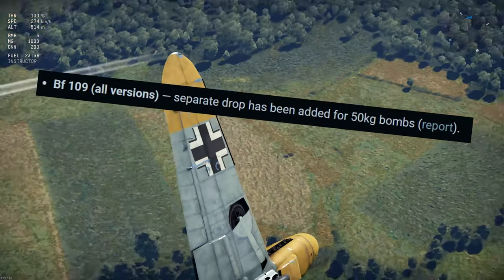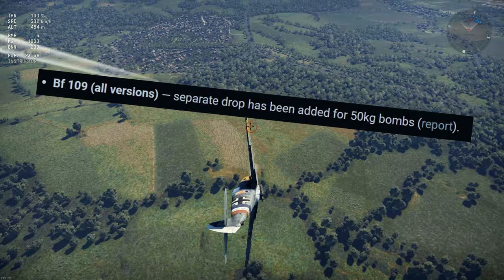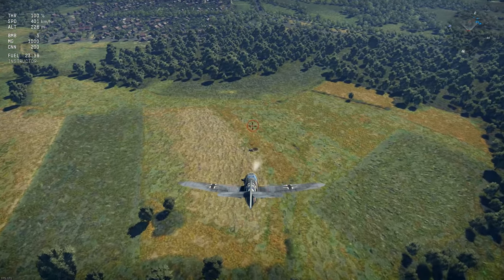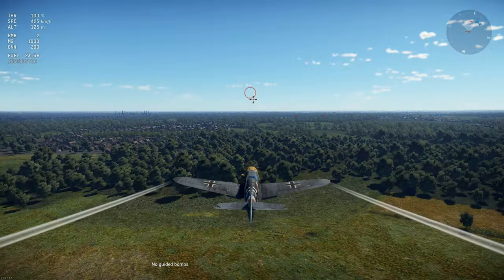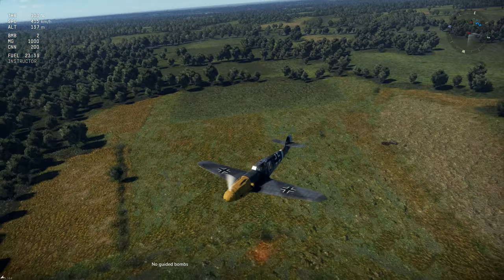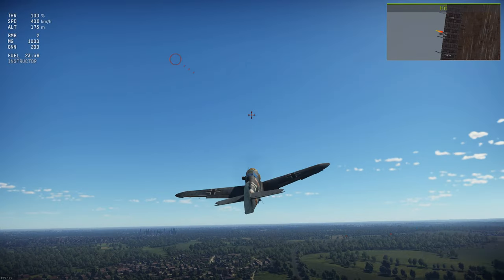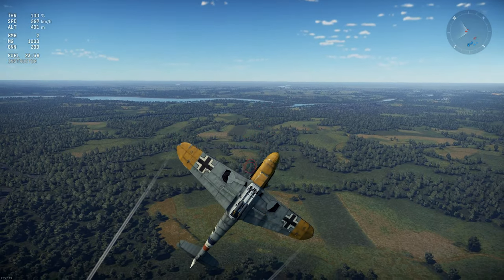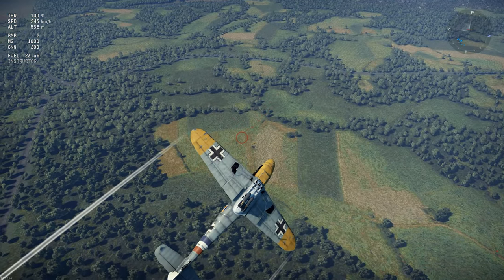Bf 109 Bomb Drop Fix | War Thunder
With the bug fixes today, January 12th, all Bf 109s are now able to drop the 50 kg bombs separately in War Thunder.